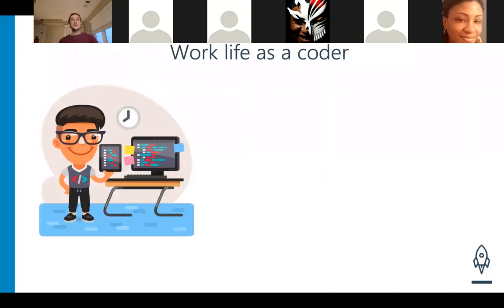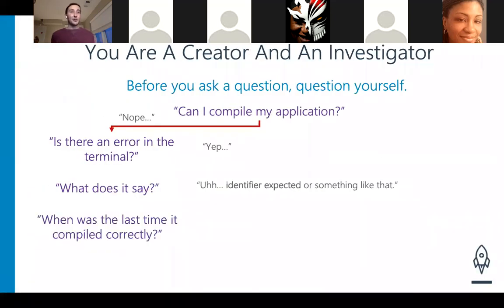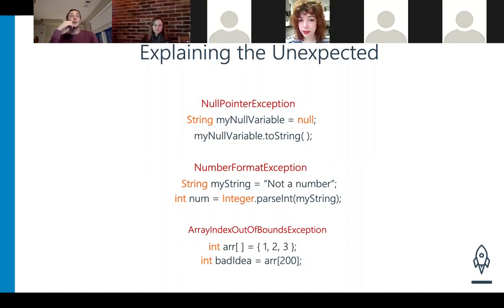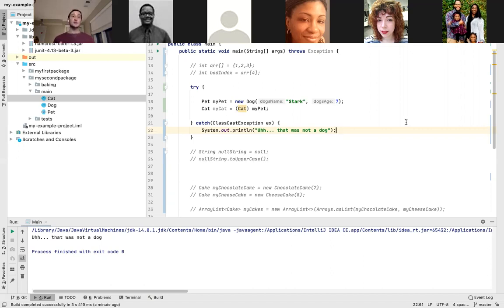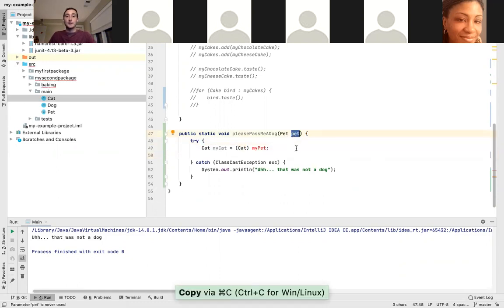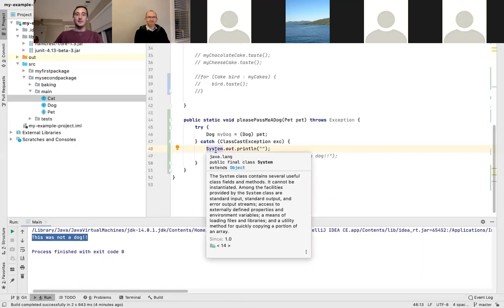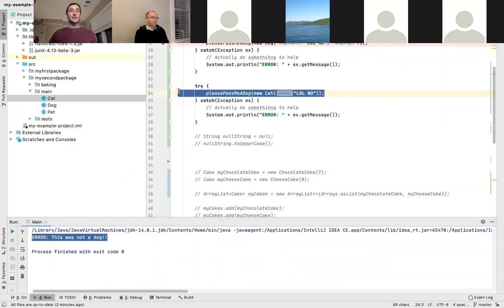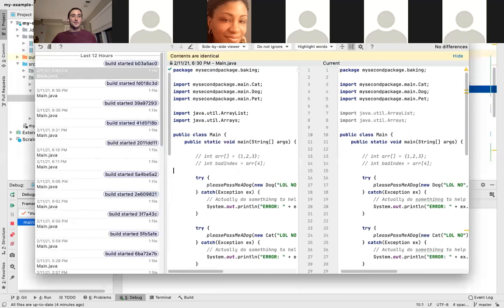Lecture 9: Java Tooling & Exceptions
In this lecture we are digging into what to do when we are trapped in a hole in our application. How to detect errors, understand them, and treat them.